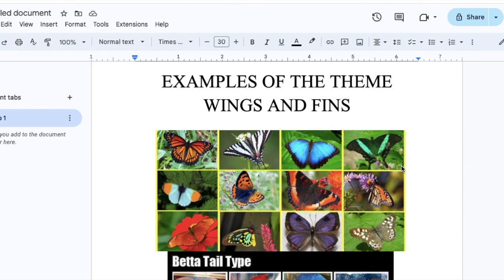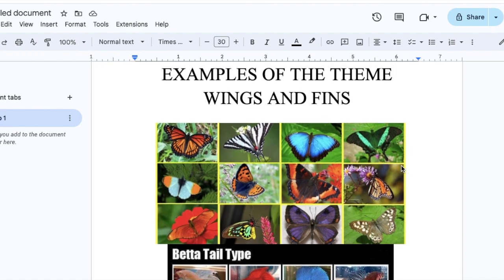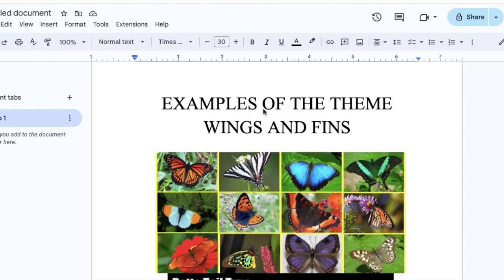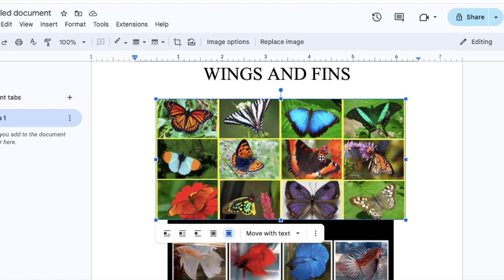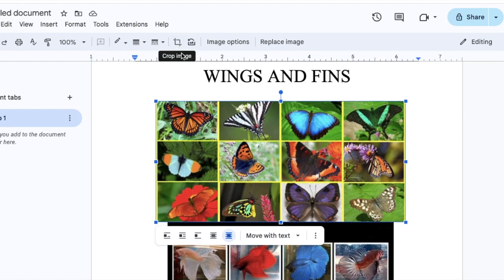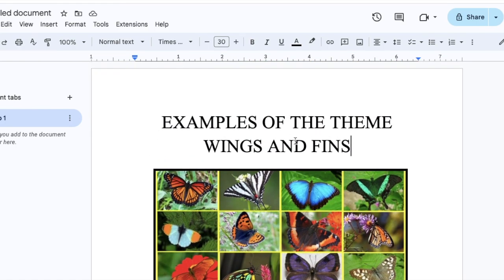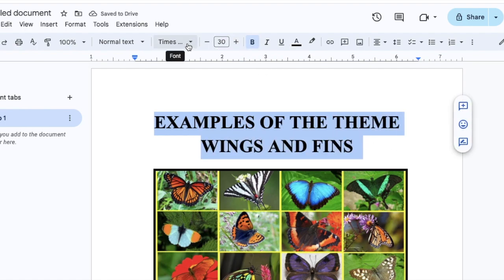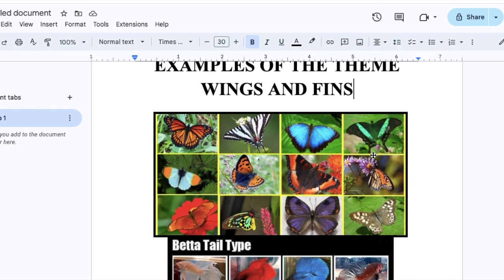EXAMPLES OF THE CSEC VISUAL ARTS THEME.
LOCATION:Jamaica
BIRTHDAY:October
NATIONALITY:Jamaican
HEIGHT: 5ft
RELATIONSHIP: Married, two kids
CAMERA:Kimire (not good)
EDITING: Windows movie maker and canva